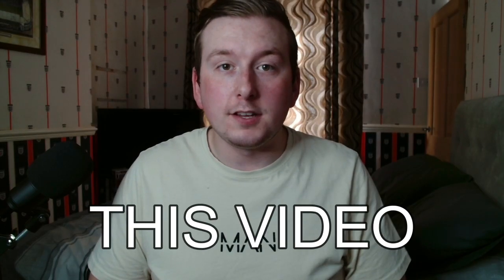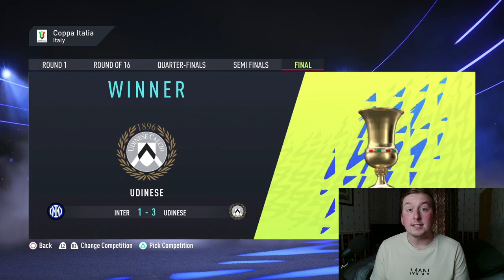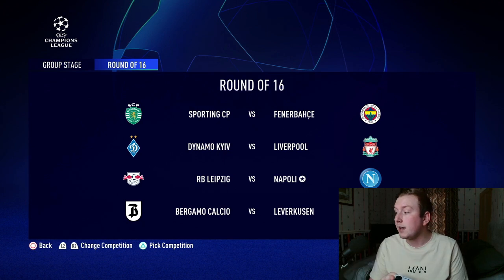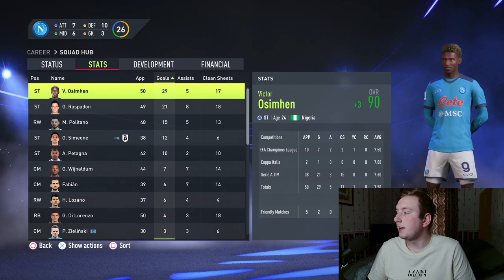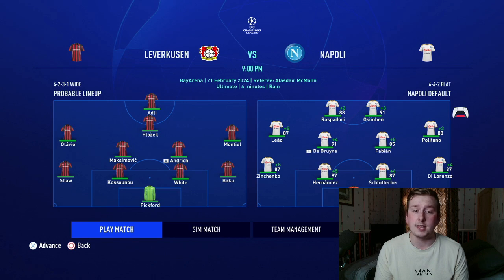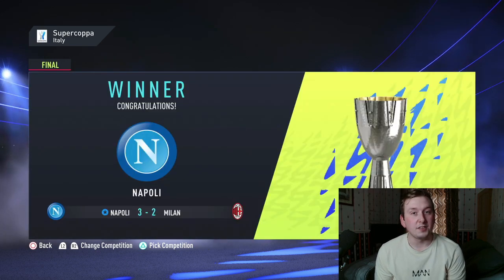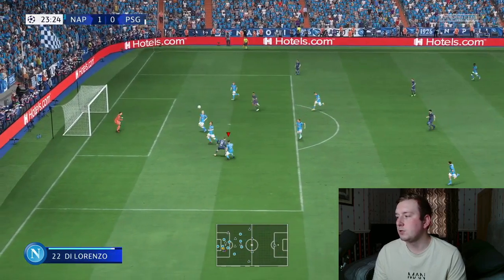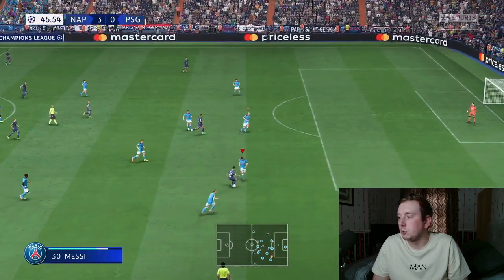I Rebuilt NAPOLI.. & THEY'RE AMAZING!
I Rebuilt NAPOLI.. & THEY'RE AMAZING! FIFA 22 CAREER MODE

About me..

I'm the guy who does rebuilds, every Wednesday and Sunday at 4:03pm, not 4pm, 4:03pm! Tell me what team I should rebuild, hope you enjoy!